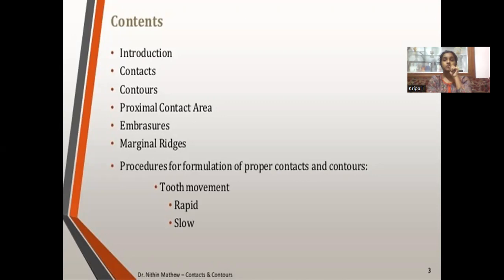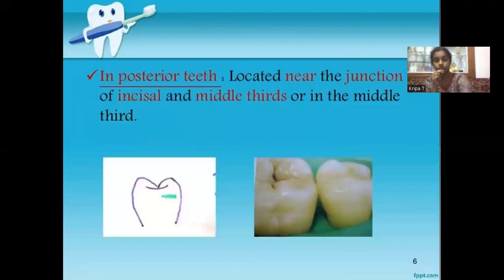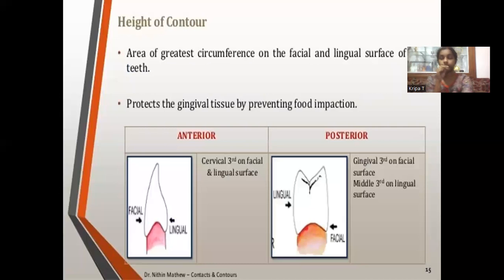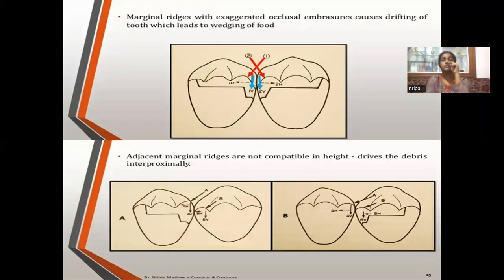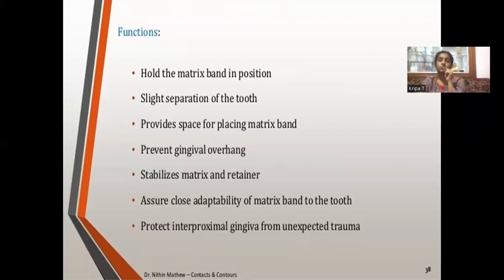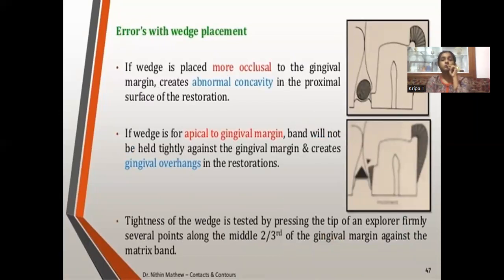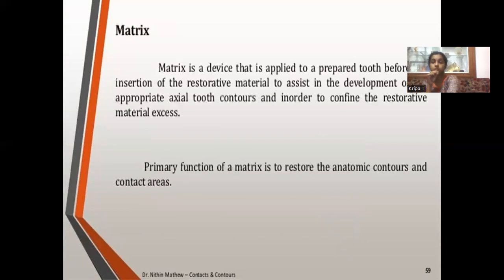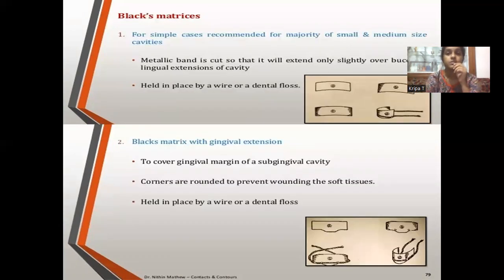CONTACT AND CONTOUR / DR KRIPA/ DEPT. OF CONSERVATIVE AND ENDODONTICS, RDC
A Class on  CONTACT AND CONTOUR   presented by DR  KRIPA of the royal dental college